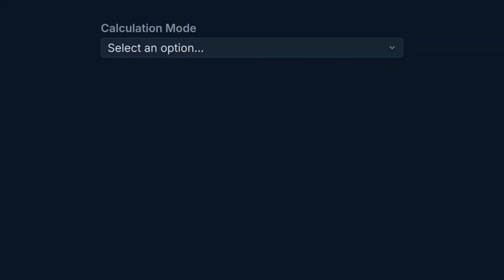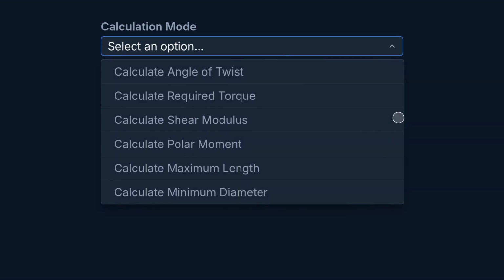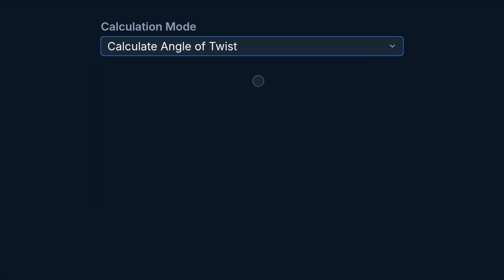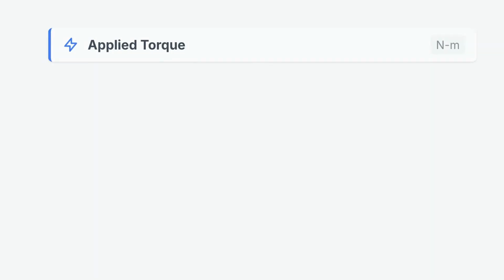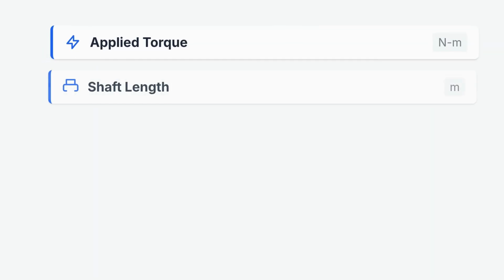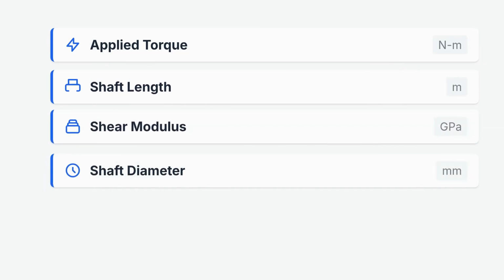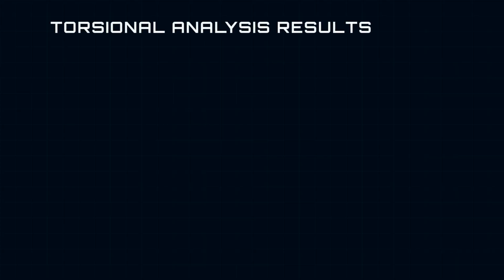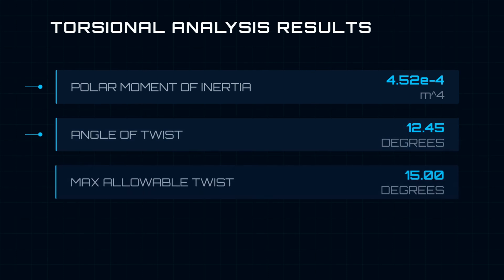Angle Of Twist Calculator — How to Use It | Engineering Tool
How to use the Angle Of Twist Interactive Calculator — an interactive engineering tool for engineering calculators problems.

Welcome engineers. Today I'll demonstrate the Angle Of Twist Interactive Calculator, a tool that solves torsional deformation problems in shafts under applied torque.

This calculator determines how much a shaft will twist when subjected to torsional loading, which is critical fo...